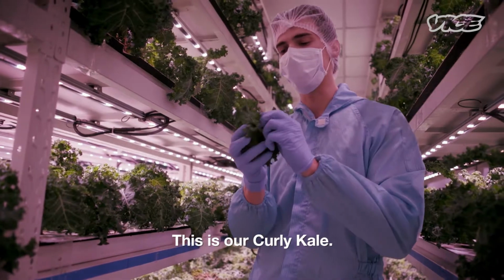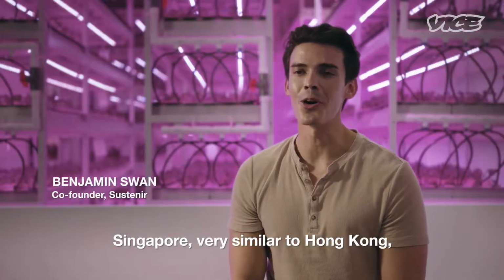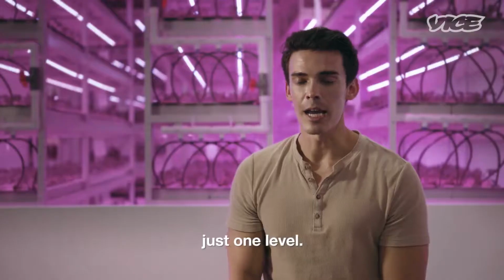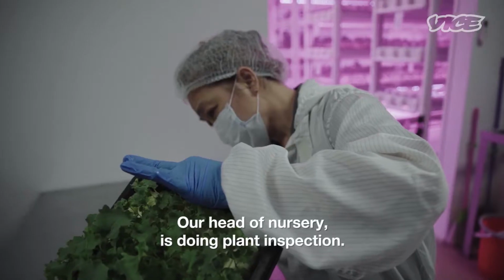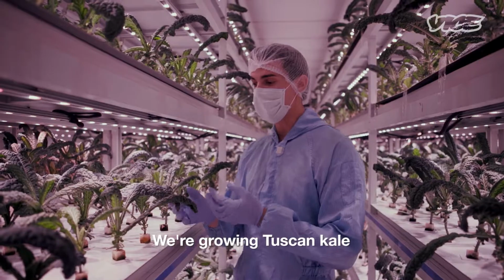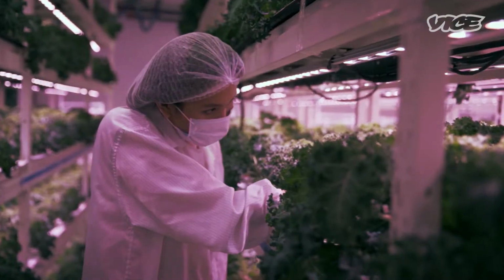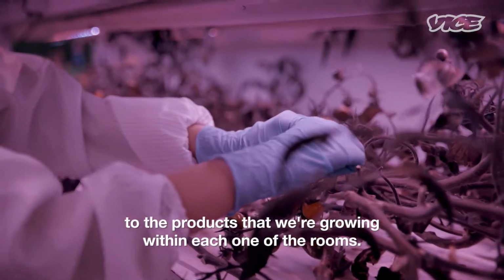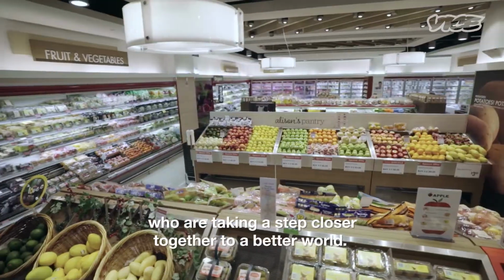SINGAPORE'S HIGH TECH SOLUTION TO FOOD SUSTAINABILITY